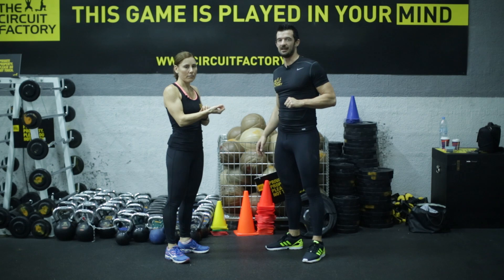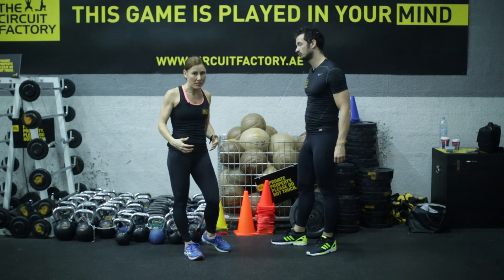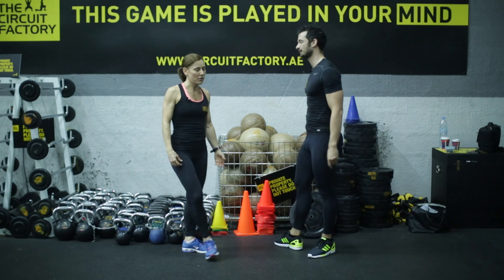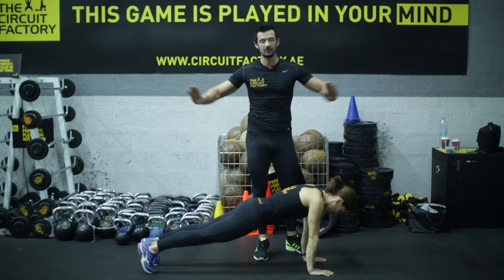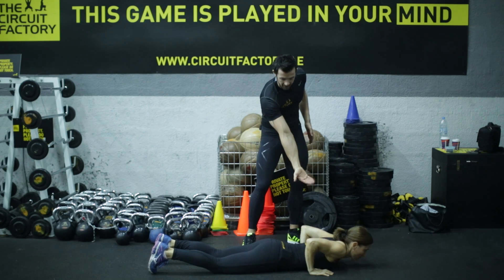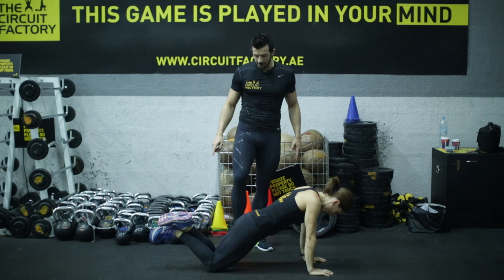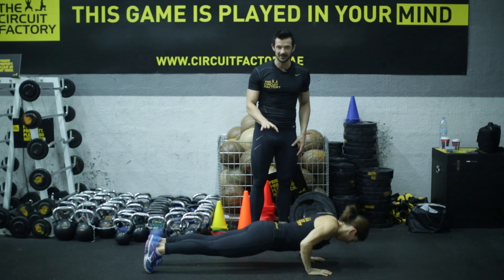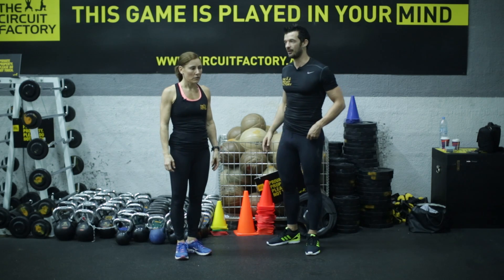Form Guide - Press-up